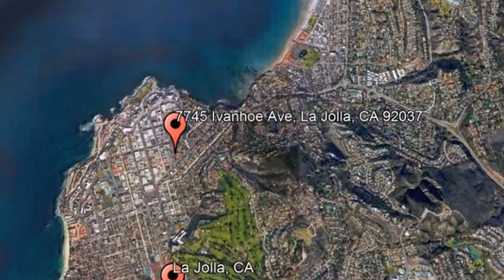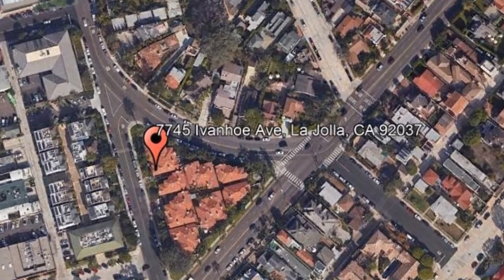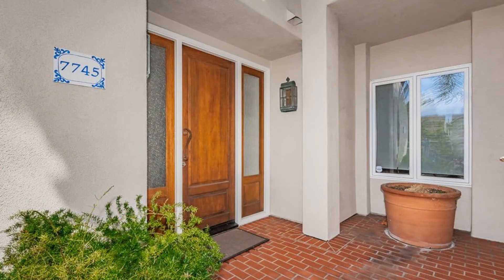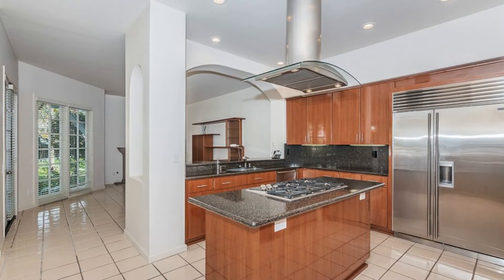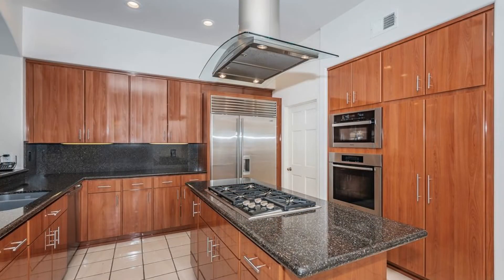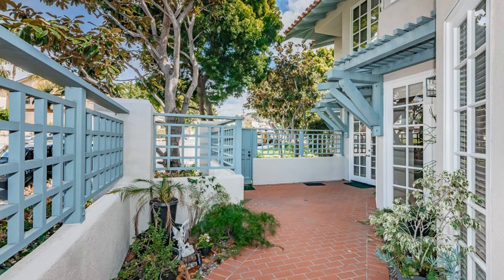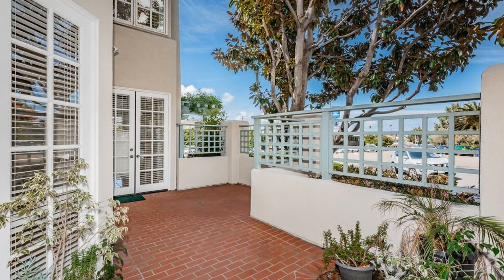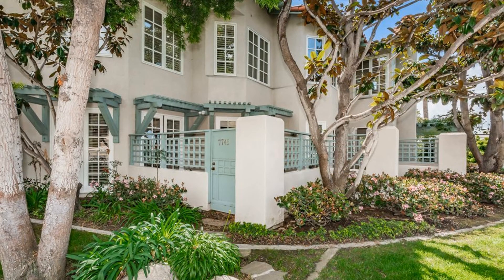La Jolla Townhomes for Rent 3BR/2.5BA by La Jolla Property Management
One of our LaJollaTownhomesForRent features 3 bedrooms and 2.5 bathrooms. Take a look at this lovely townhome in the heart of La Jolla that features 2,530 square feet of living space with beautiful architectural details and a spacious floor plan! The entryway opens to the townhome's foyer that opens into a formal living room with a fireplace and separate dining area. The contemporary kitchen features stainless steel appliances, stone countertops, custom cabinets, and a pantry. The family room overlooks the patio and includes a gorgeous fireplace. A powder room is located on the first floor. Three bedrooms and two bathrooms are located on the second floor. Two guest bedrooms share a full bathroom with ample countertop space, dual vanities, and a shower-tub combo. The spacious master bedroom suite features a gas fireplace, a walk-in closet with custom-built storage, and an en suite bathroom with wonderful fixtures. Enjoy your morning coffee on the private patio that has plenty of space for outdoor lounge and dining furniture – perfect for entertaining. Don’t miss the chance to rent this beauty!

We also serve the San Diego area!

445 Marine View Ave STE 240, Del Mar, CA 92014, United States

to visit North County Property Group for your La Jolla property management and San Diego property management needs! to see other available La Jolla townhomes for rent today.

North County Property Group provides property management, vacation rental services, and real estate sales & leasing in the various communities throughout the greater North County San Diego area. We have developed a strong team of experienced property managers, rental/leasing agents and marketing professionals to work closely with you to obtain top rental income and the best possible renters for your home! We operate with a high degree of ethics and transparency, striving on a daily basis to make sure our mission, principles, and objectives are aligned with yours. By being with us, you can only experience the most outstanding and professional property management in La Jolla!

Can you imagine yourself living in our lovely townhomes for rent in La Jolla? and give our professional La Jolla property managers a call today! Know someone who might want our La Jolla townhomes for rent, instead?

Your reviews help keep our business thriving. Please take a moment and share your experience

445 Marine View Ave STE 240, Del Mar, CA 92014, United States